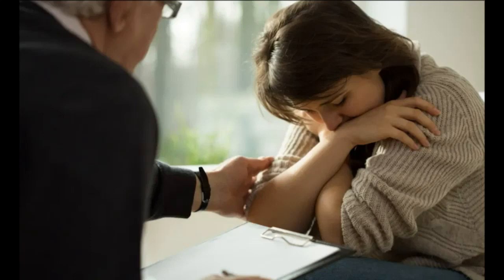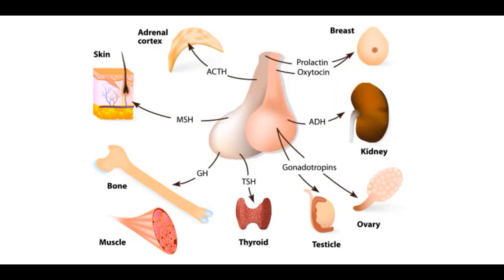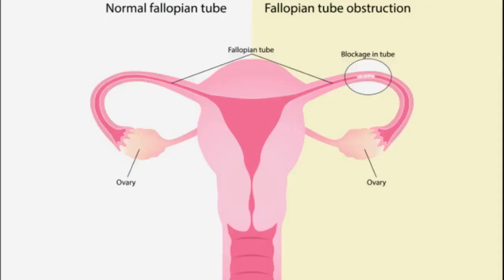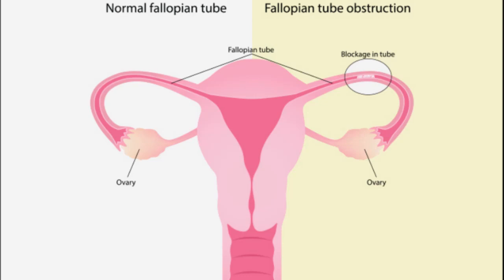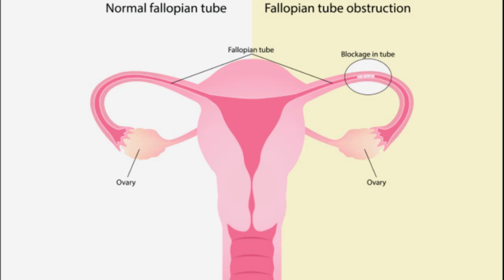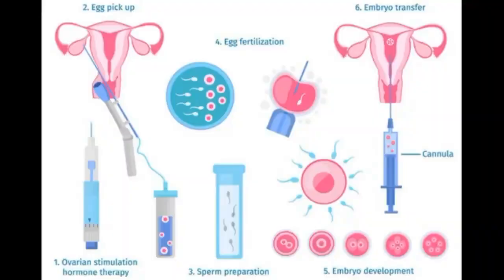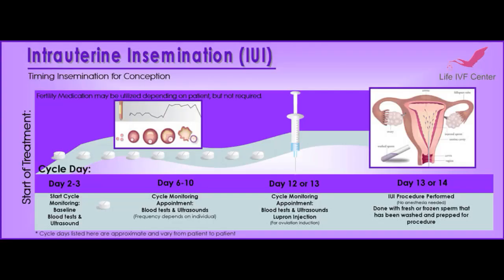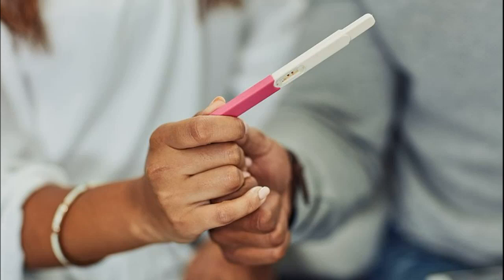Causes of infertility in women